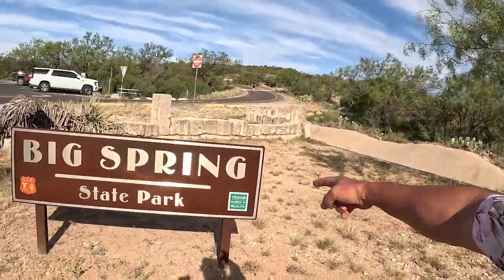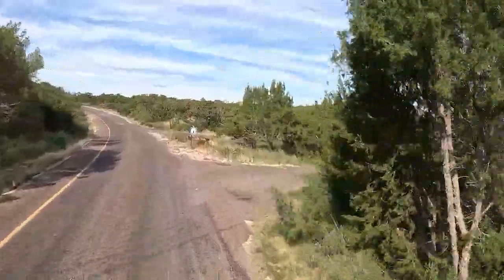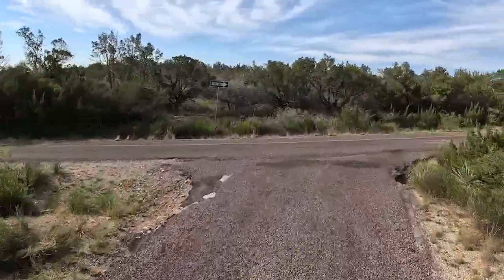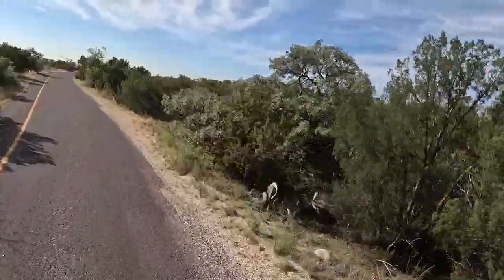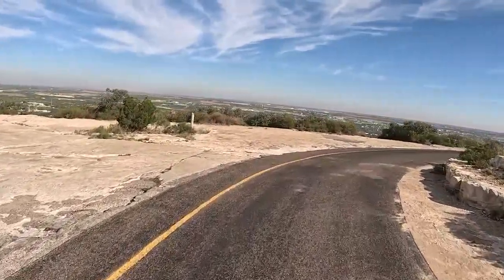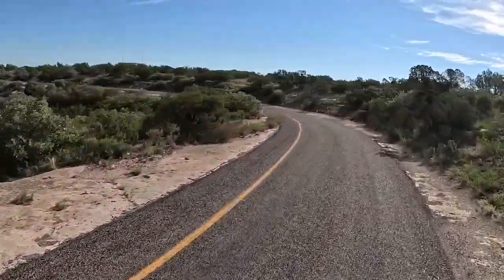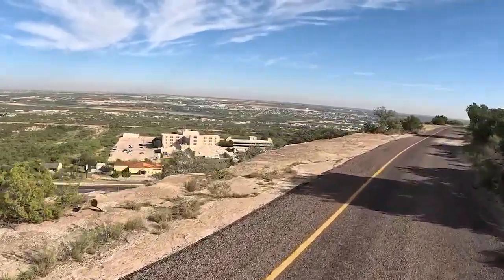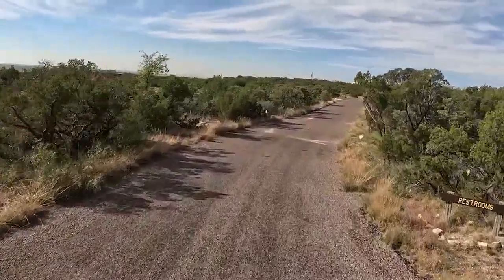The Official Virtual Tour Of Big Spring State Park!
Encompassing a giant hill or a small mountain depending on where you might be from this most unique of Texas State Parks is a great place to get out and stretch your legs, have a nice picnic or just sit back and enjoy the view you will not regret doing what ever it takes to get to Big Spring State Park in Big Spring Texas.
Big Spring State Park is such an icon of a  place, if you are from Big Spring Texas that is. If you are from somewhere else in Texas however it can be a bit of a challenge to visit Big Spring State Park.  Virtual Tour Of Big Spring
Located right off of I20 in the very middle of West Texas, far from pretty much anything else in Texas is Big Spring State Park, a very unique day use only Texas State Park.
Come along with me on this Virtual Tour Of Big Spring.